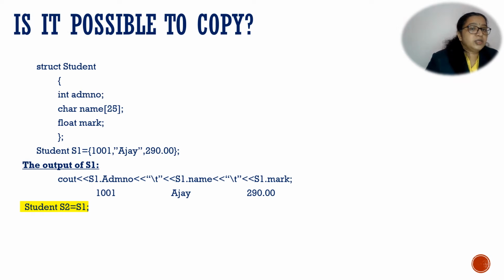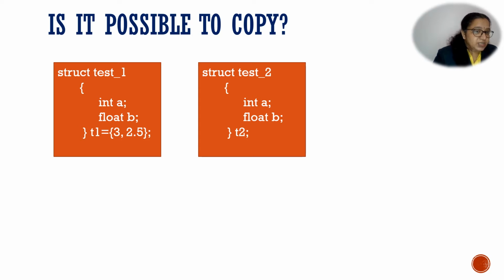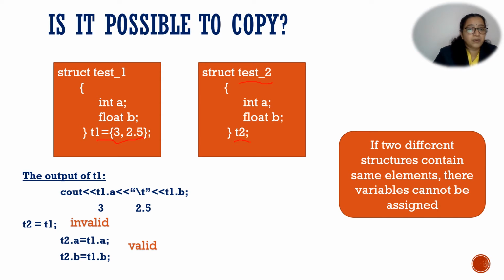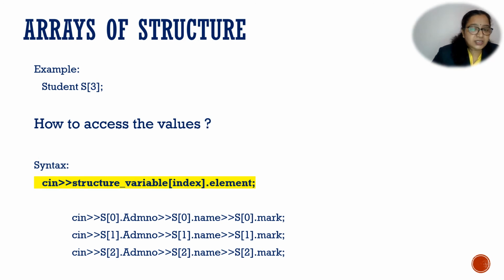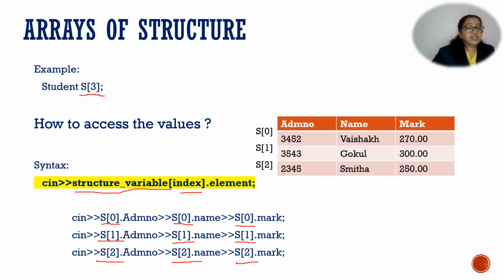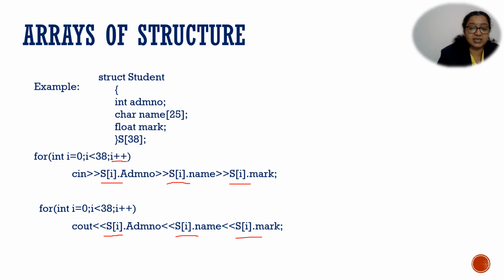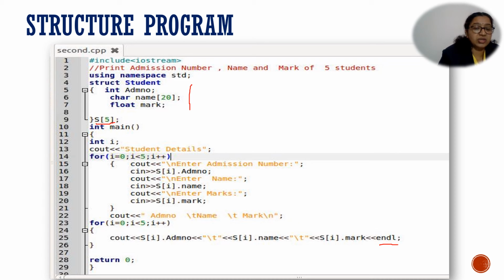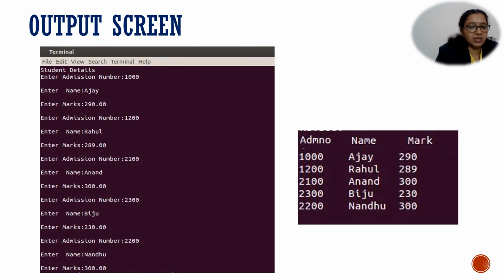Structures and Pointers | Part -3 | By Nisha PP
In this video we will see :
- Important questions based on Structure.
- How to copy the data of Structure variable.